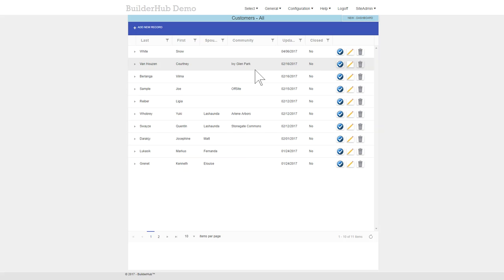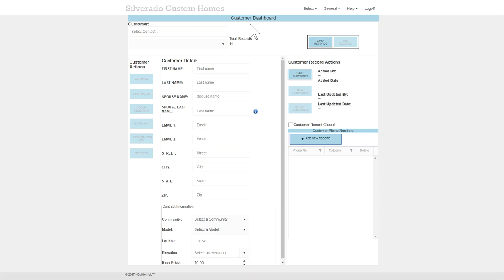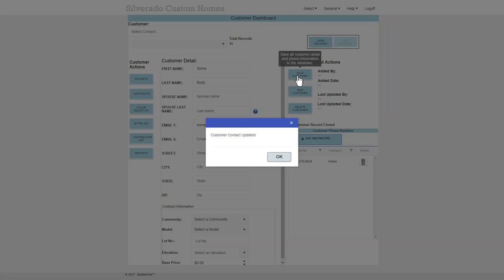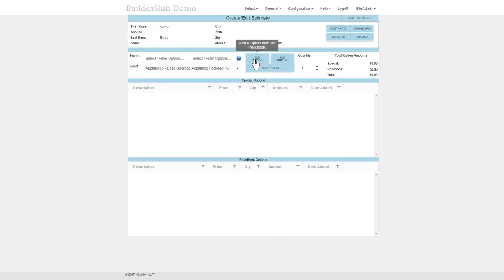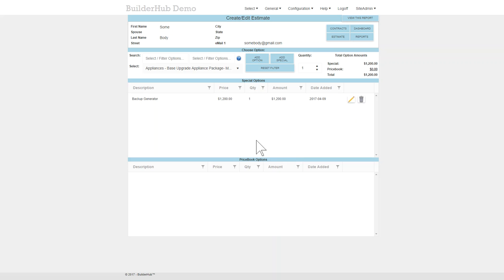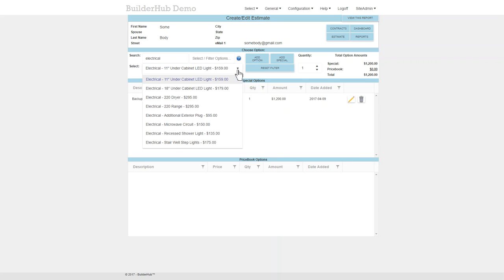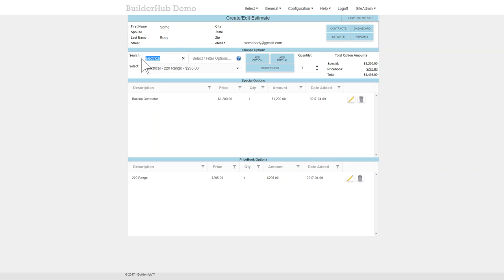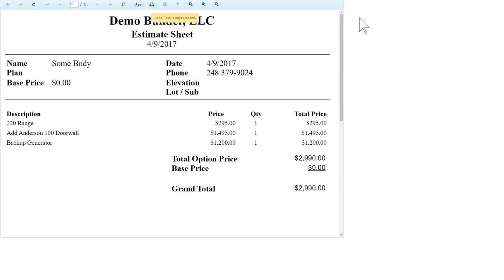Generating Estimates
Tutorial on generating customer estimates with BuilderHub.